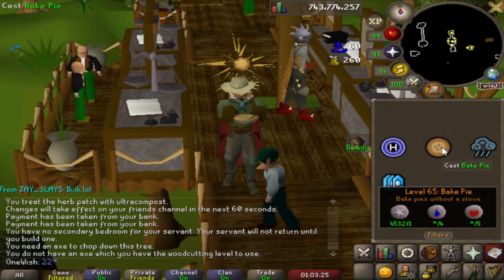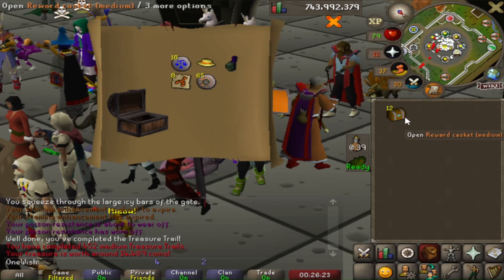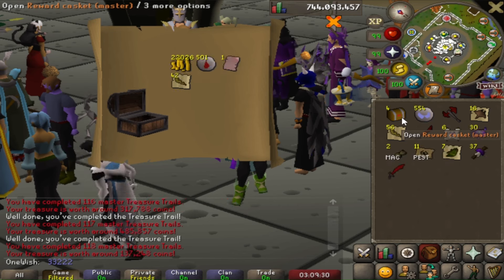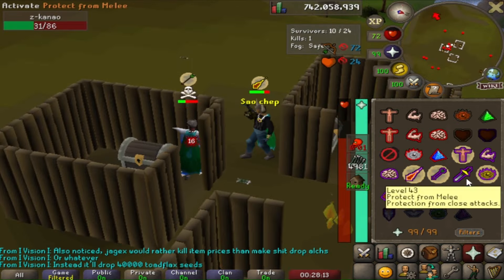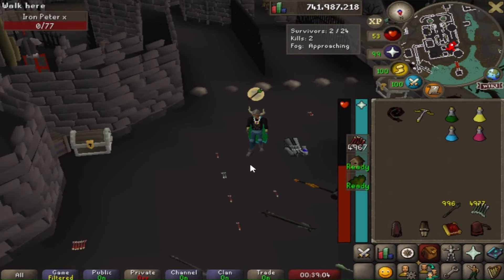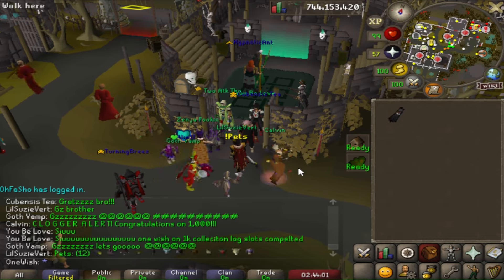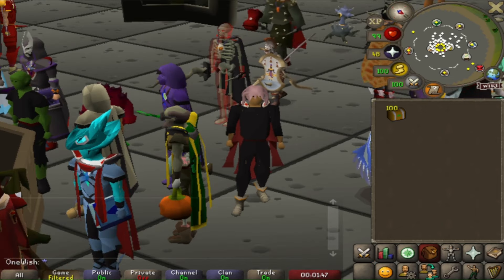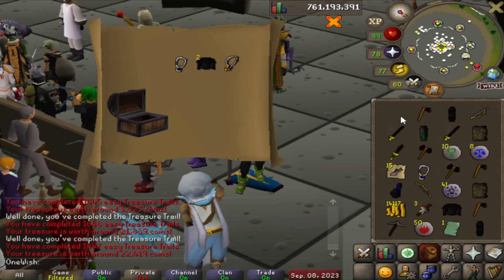1000 Log Slots Collection Log King #16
Clues, god eggs, brimestone keys, mystery boxes and much more